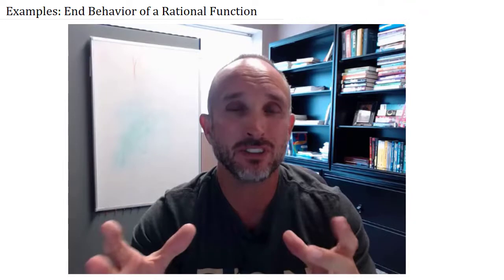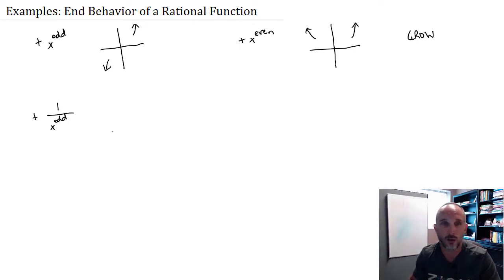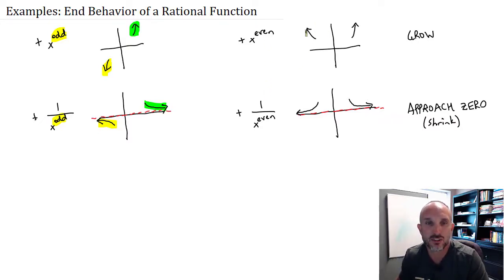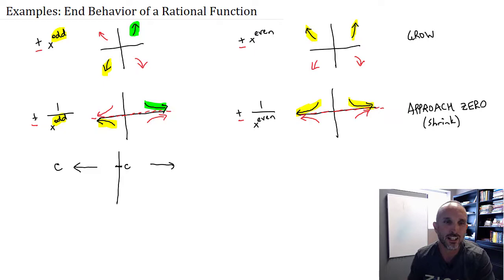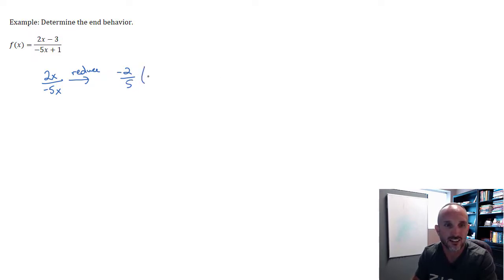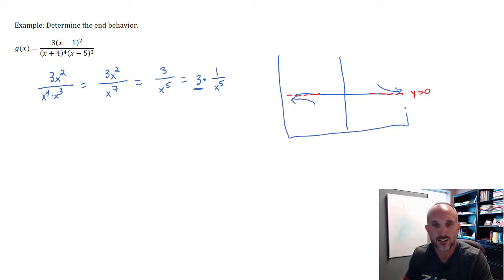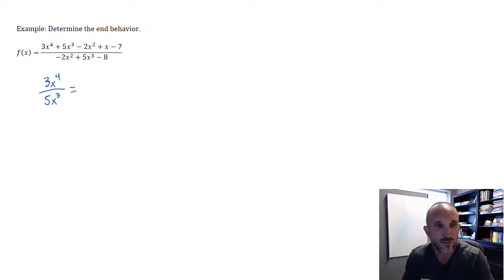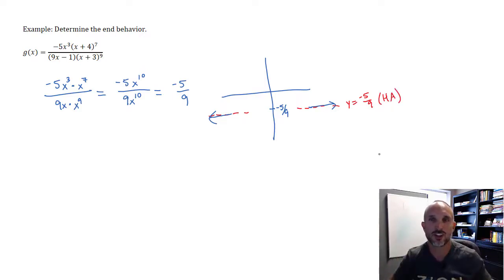Examples: End Behavior of a Rational Function